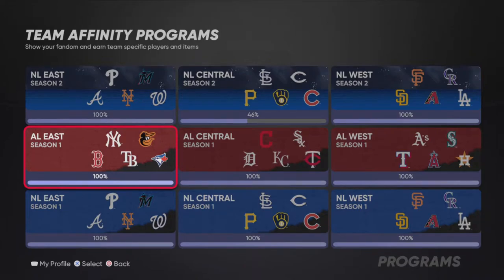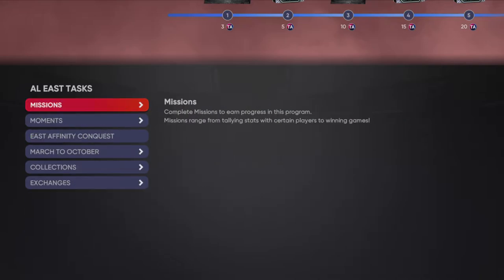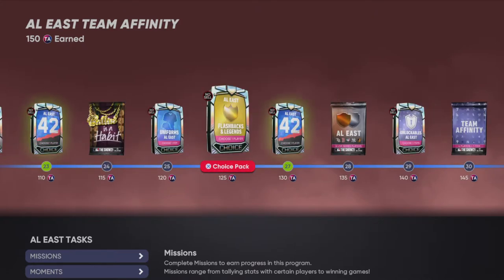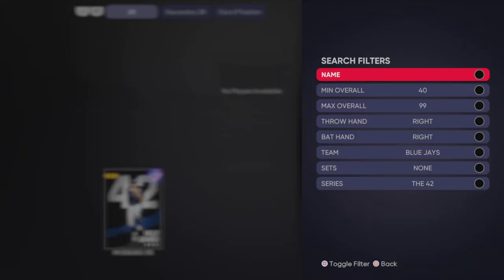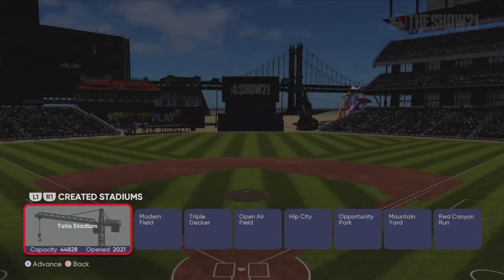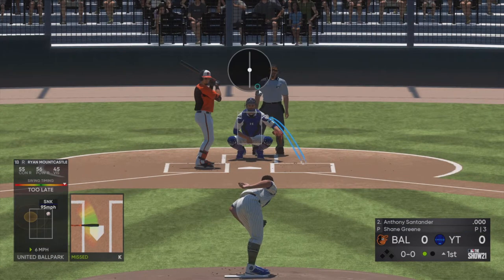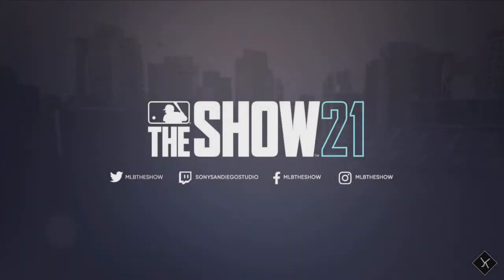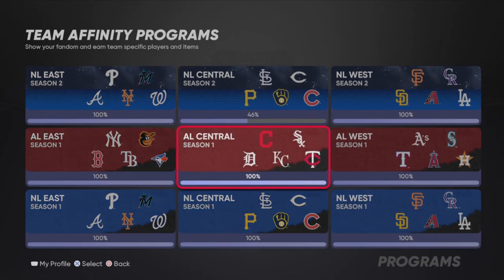MUST DO! How to Get 99 Jackie Robinson and finish Team Affinity 1 Fast and Easy! MLB The Show 21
Hey everyone! I hope you enjoyed this MLB The Show 21 video.

United Gaming is a gaming channel that plays MLB The Show videos and other MLB content